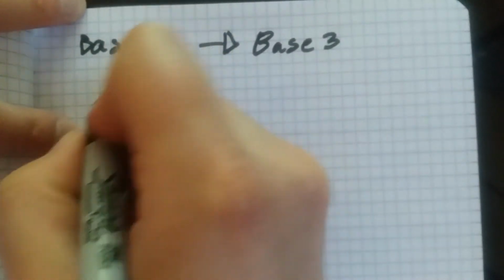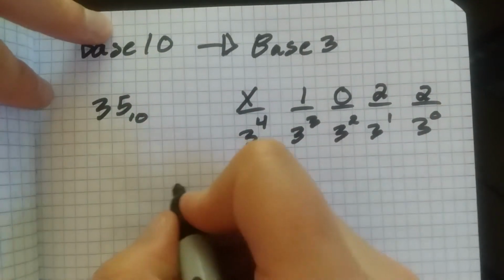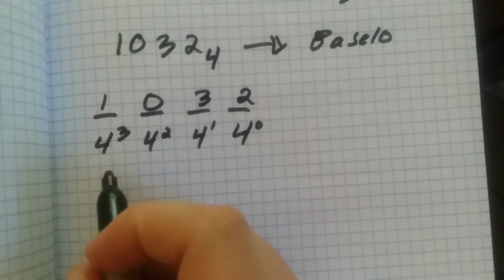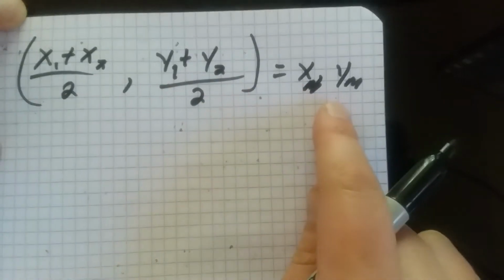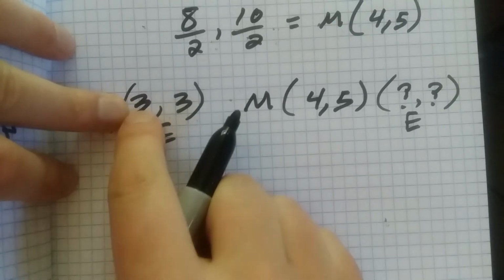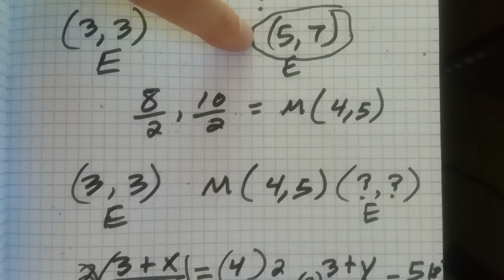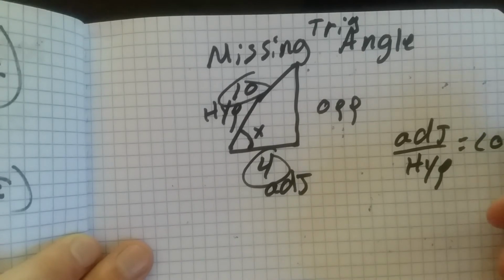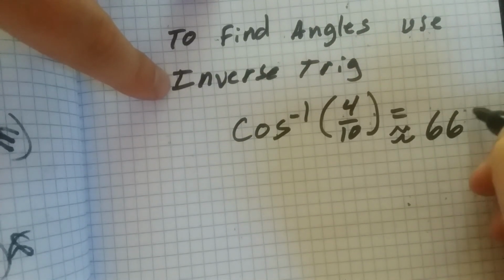End point, different bases and trig to find angles